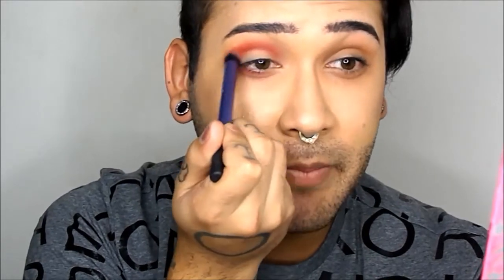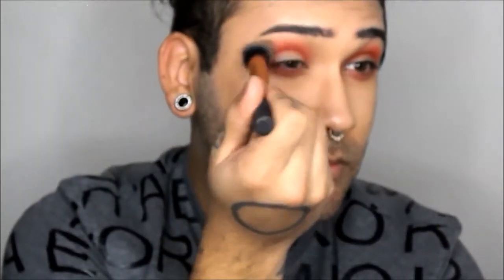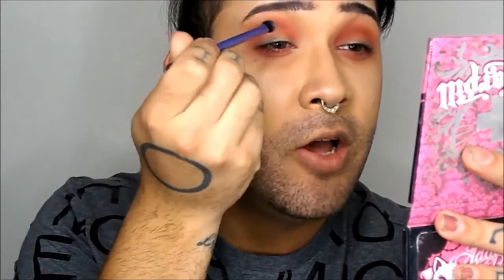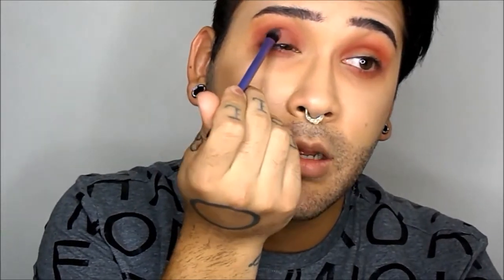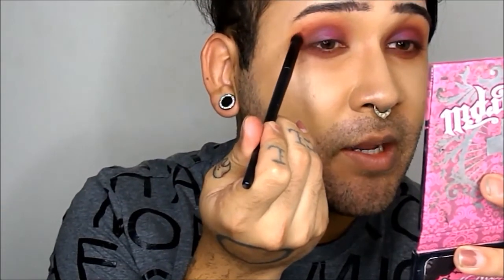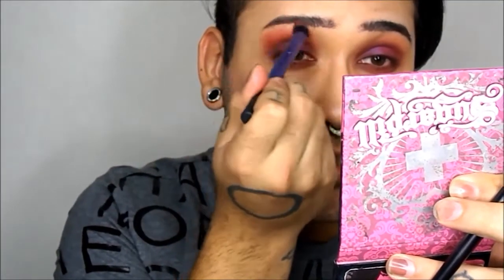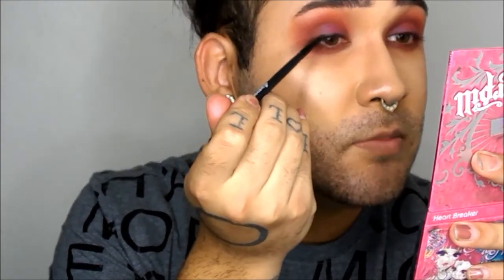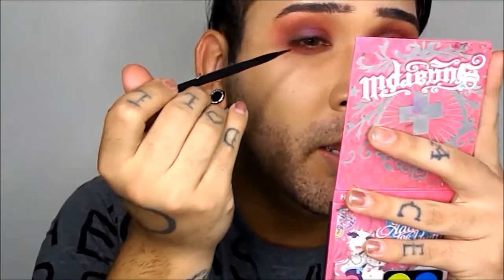TUTORIAL: RED SMOKEY EYE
Aaaaaand I'm back with another tutorial!!!
This loo is so fun. T's sexy, smokey, and best of all... RED!!!